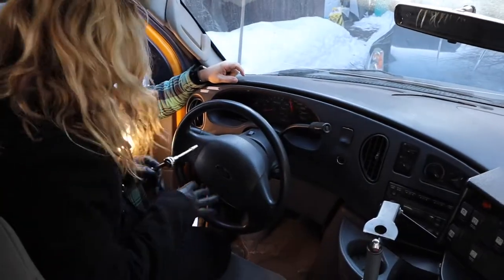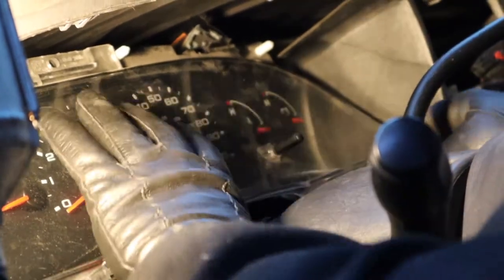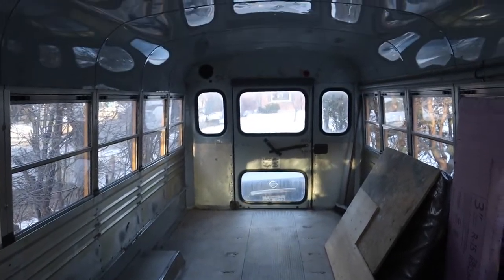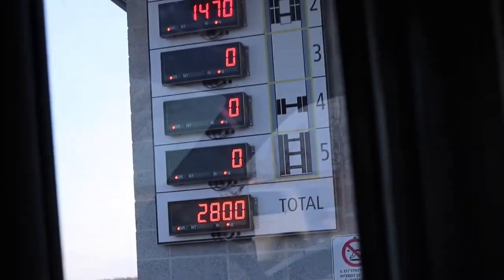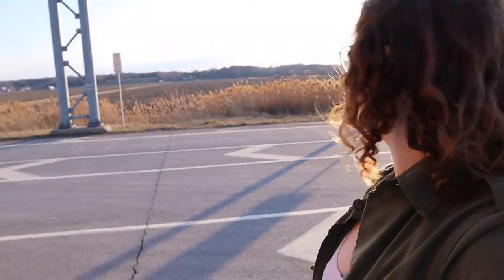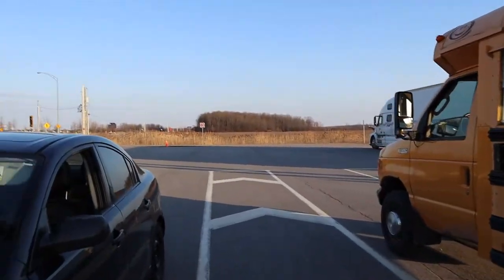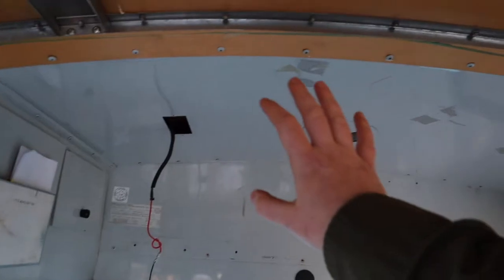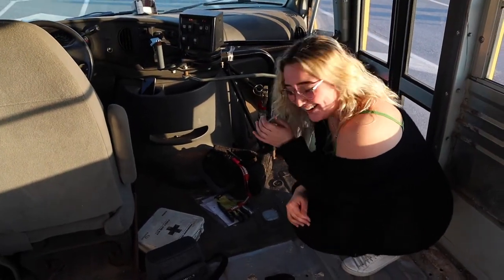VLOG 3 - The Demolition Stage (Kyriethebus series)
Welcome to Kyrie's 3rd vlog! We are now in the demolition stage of the conversion, where we're trying to rip out as much of the old flooring and insulation as we can, in order to put in new, more efficient materials. We also were able to figure out that KYRIE IS A LIGHTWEIGHT (véhicule de promenade). She weighs a whooping 2800kgs, which allows us to drive her around with a class 5 permit and a normal plaque in Quebec, which is AMAZING.